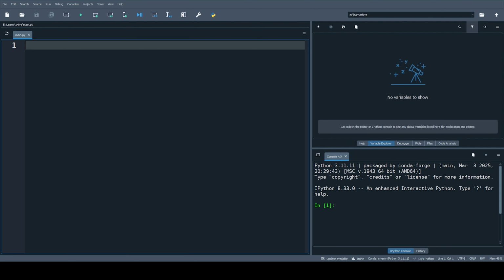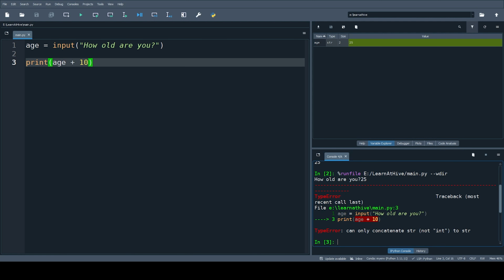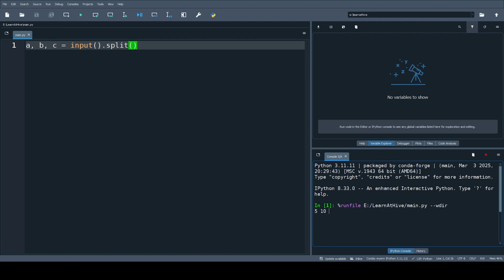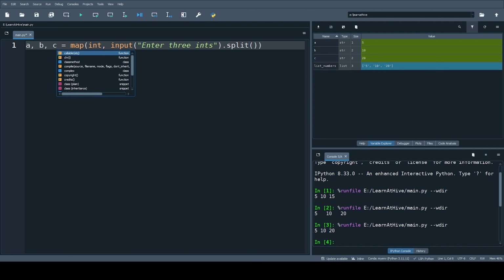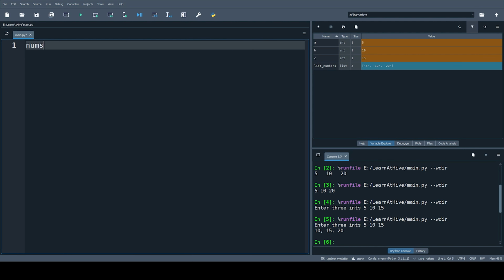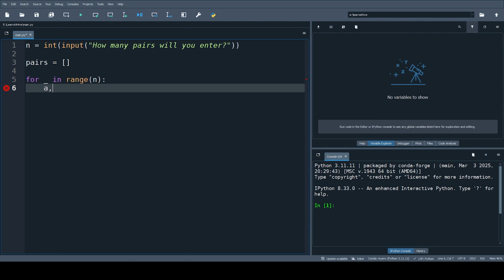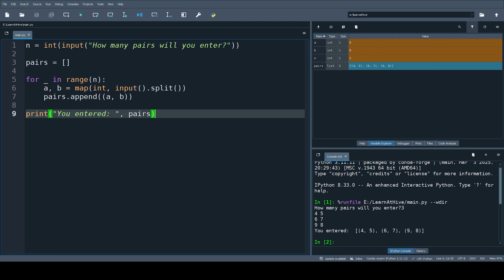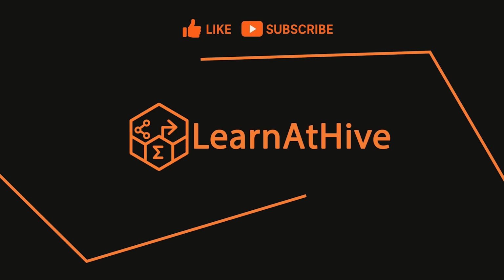Advanced Input/Output in Python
Master Python I/O in this tutorial: learn how to convert single inputs, parse multiple values on one line with .split() and map(), read n lines of data using both loop-based and comprehension-based approaches.

CHAPTERS:

00:00 Introduction
00:21 Basic Input and Conversion
02:14 Multiple Inputs
05:32 Multi-line Inputs
08:45 Outro